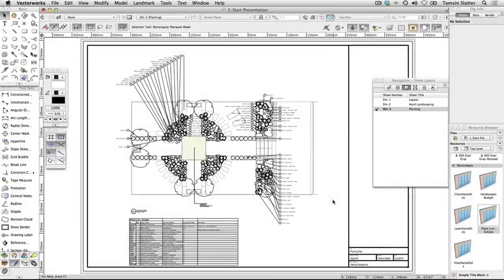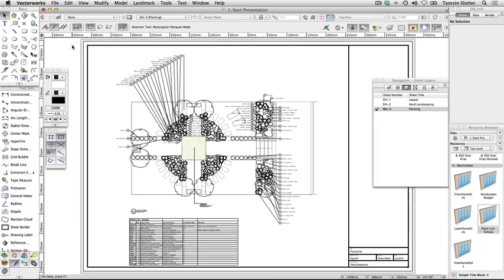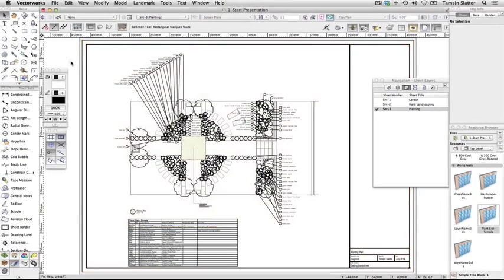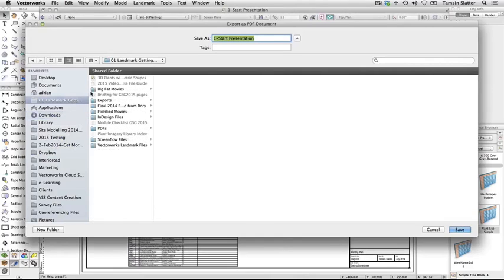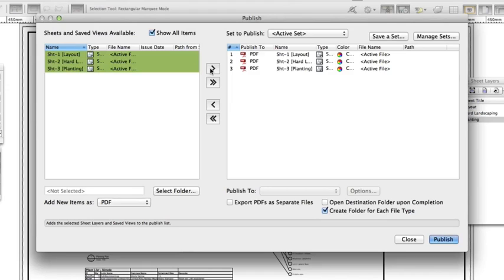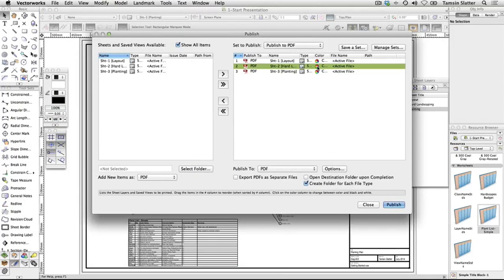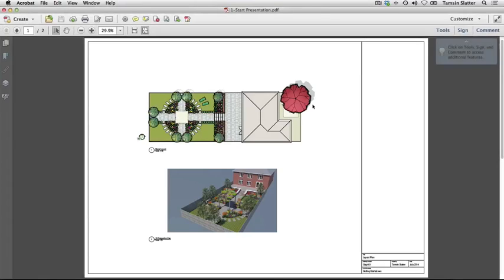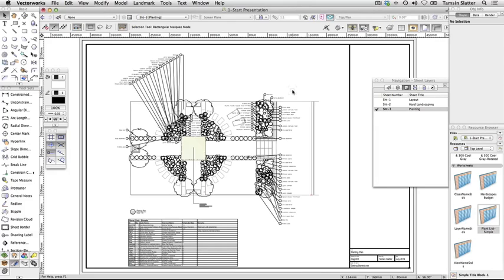Vectorworks 2017 - Site Design - PDFs & Printing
PDFs & Printing

In this video, you will learn how to prepare your project file for output to a printer and to other file formats.